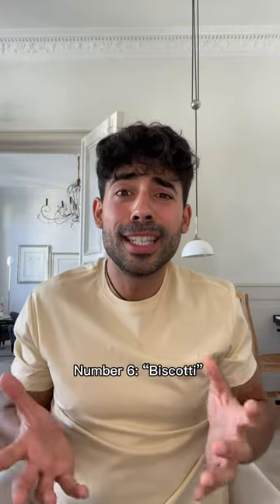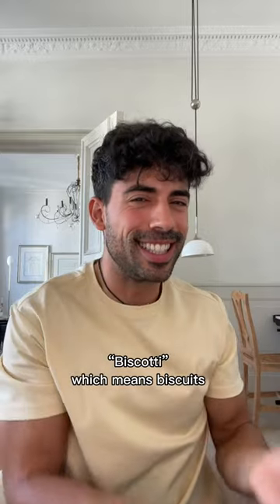7 Commonly Mispronounced Italian Words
Have you mispronounced any of these Italian words before?

What other common Italian words have you seen people mispronounce?